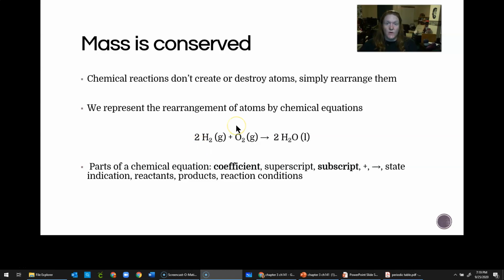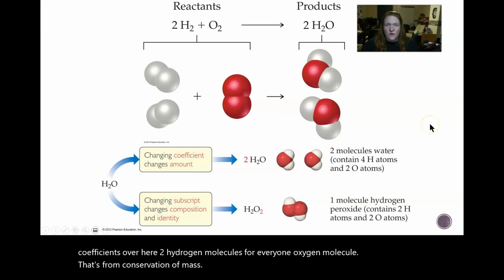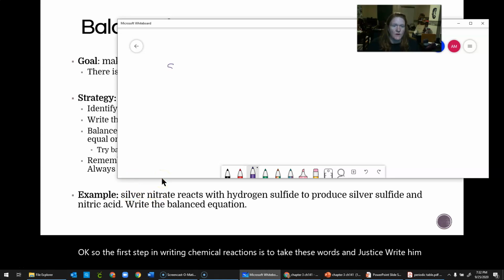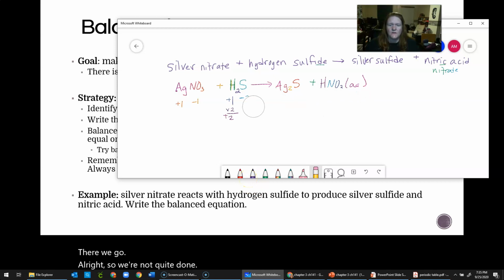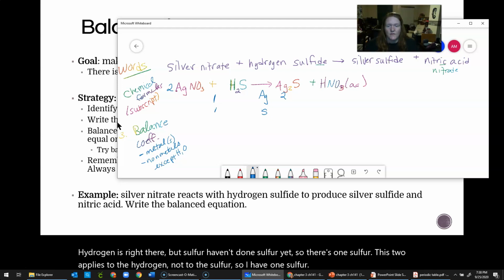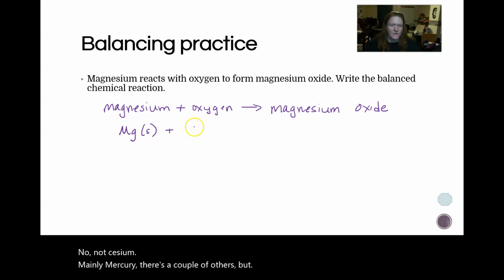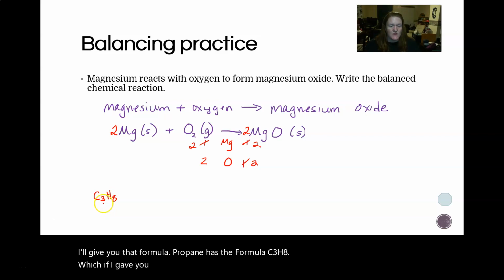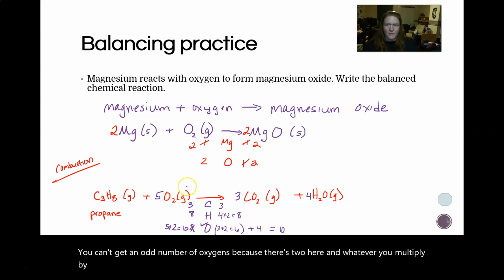balancing chemical reactions